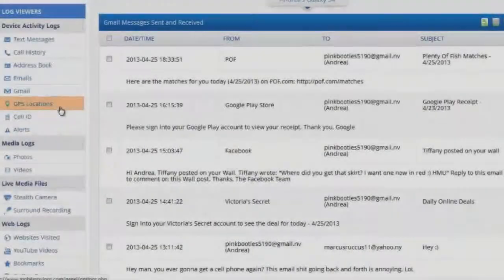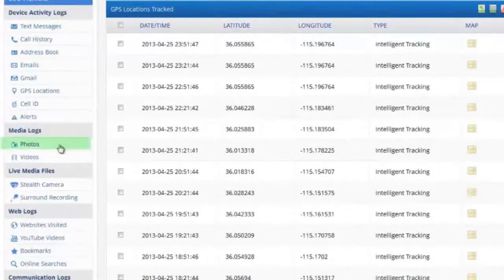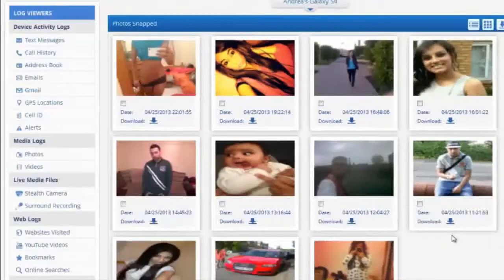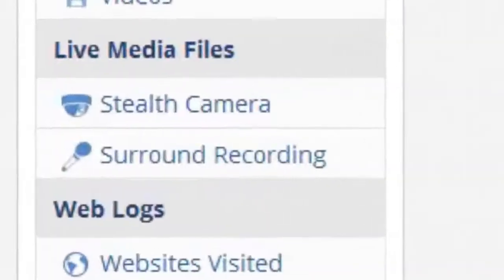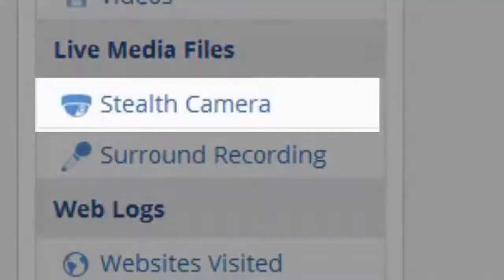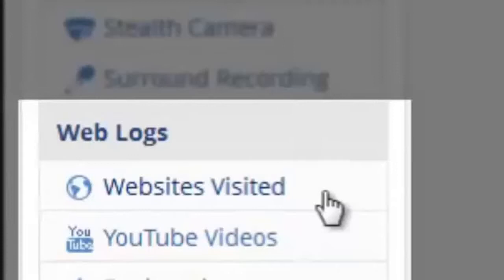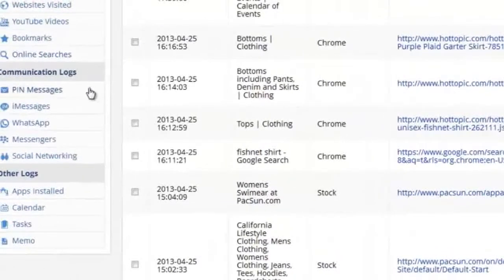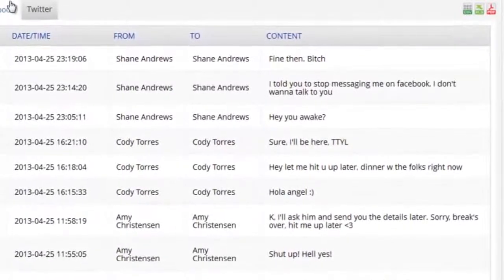The Best Cell Phone Spyware - Just Watch This Demo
All platforms including Android and ios. Be sure to check out the demo.